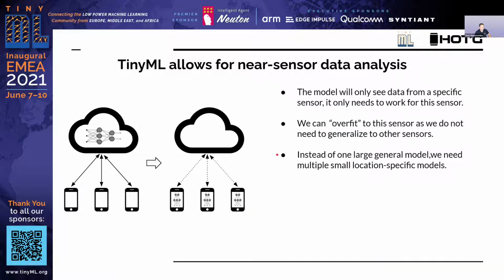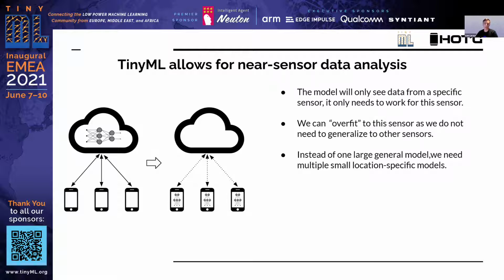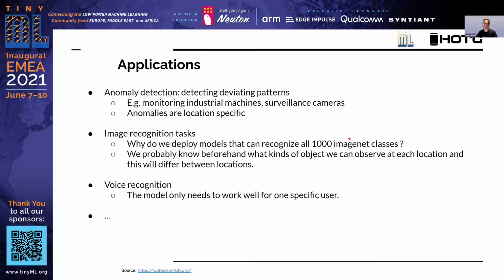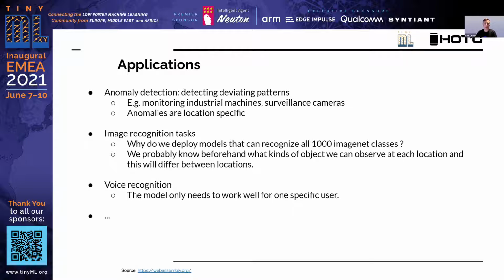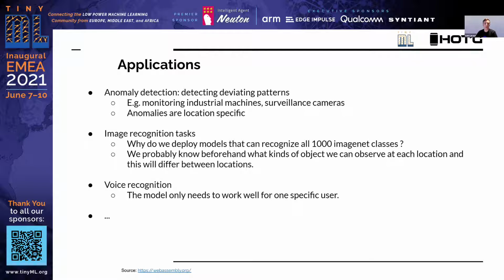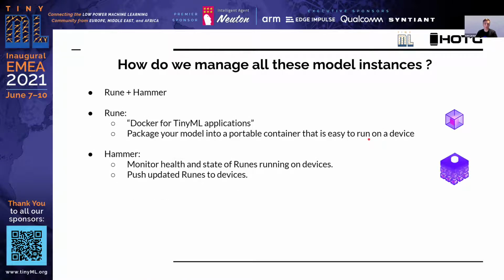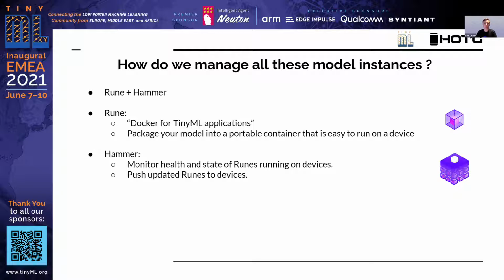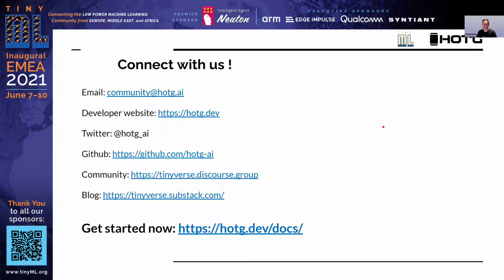EMEA 2021 Lightning Talks: Location specific TinyML model calibration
Lightning Talks
Location specific TinyML model calibration
Sam LEROUX, PhD Student, Ghent University

TinyML refers to the use of machine learning models on resource constrained edge devices. Crucially, TinyML allows for intelligent data analysis close to the sensor. We argue that there is a lot of potential to exploit this locality principle to train smaller, more accurate models. SInce the ML model will only process data from a specific sensor instance, it only needs to perform well for this specific sensor and does not need to generalize to data from other locations, making it possible to use models that are smaller than a general purpose model. Intelligent surveillance cameras for example will always monitor the same scene. It is wasteful to use a general object detection model that can recognize a wide variety of objects if the camera is overlooking a highway where it only needs to detect cars and trucks. In addition, it will always observe the objects from a fixed angle so it should only detect features that describe a car from the front for example as the model will never see a car from the back. Another model that observes objects from the side will need to detect other features to make accurate predictions but crucially, no model needs to be able to detect both types of features. Anomaly detection is another use case that could benefit greatly from location specific models. In a factory for example, we could use microphones located near machines to detect failures or accidents. Different locations in the factory have different soundscapes and what is an anomaly at one location might be normal at another location.
A disadvantage of these location specific models is that we now have to train and keep track of a large number of independent models. In this talk we show how we can use Rune and Hammer, two tools developed by Hotg.ai to easily train, manage and deploy location specific models. Rune is our container technology that wraps the ML model and all code for pre- or post-processing of the data into a portable webassembly format. Similar to a docker image, a Rune is configured using a configuration file that describes what input sensor is needed, what preprocessing steps are required, what ML model is used and how the predictions should be used. Because all this functionality is compiled into webassembly, Rune images can be deployed on servers, desktops, smartphones and other edge devices. Hammer is our service which can manage a large number of Runes. Hammer can upload Runes to different devices and can monitor the state and performance of the models. Hammer can collect data from different sources and use these to update the models which are then packaged as a Rune and sent over to the device. The Runes can be swapped on the fly without any interruption in operation. To keep track of the different versions of the model, Rune images can be tagged with a name and version number.
We will show this system in action using a toy example where we trained a speech recognition model to classify voice commands (up, down, left, right) as input for a game of 2048. The model is first trained for english commands. We then show how Hammer can be used to manage different models to deal with different dialects or even different languages.